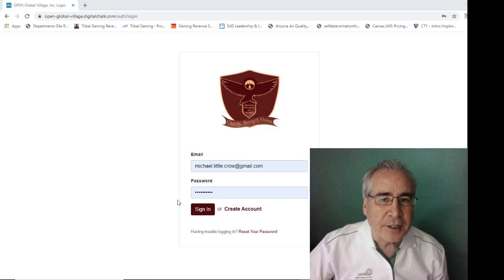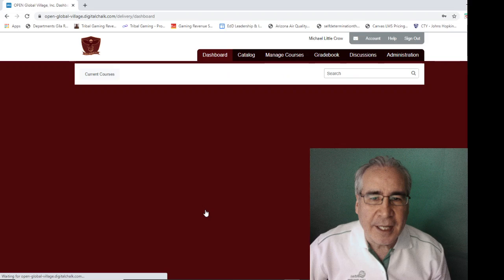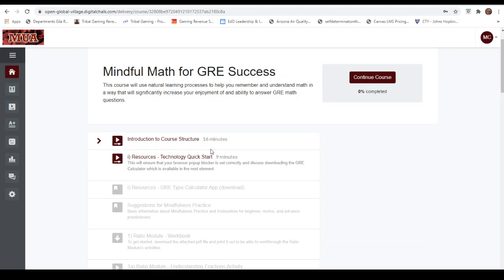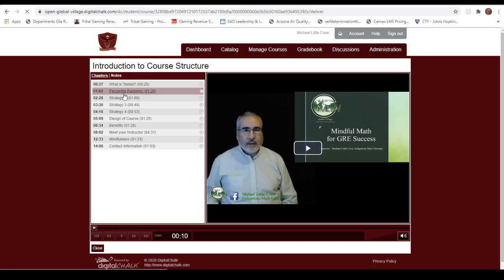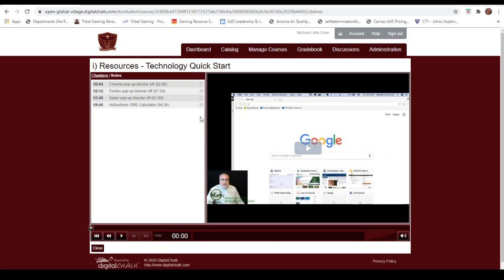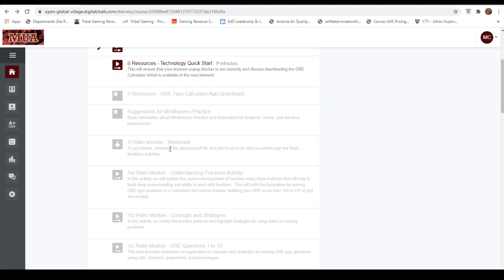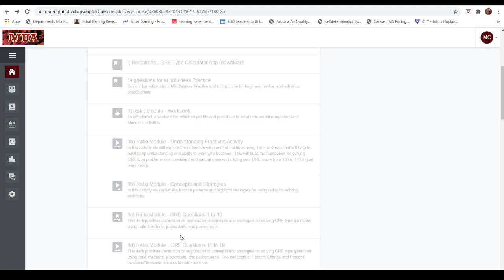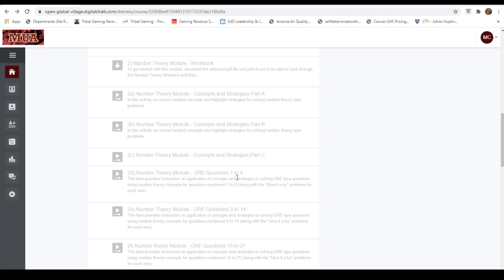GRE MathCourseTour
This video provides a tour of the Mindful Math for GRE Success course.